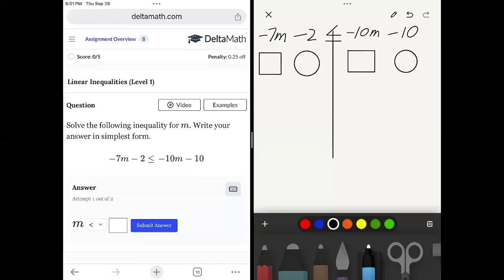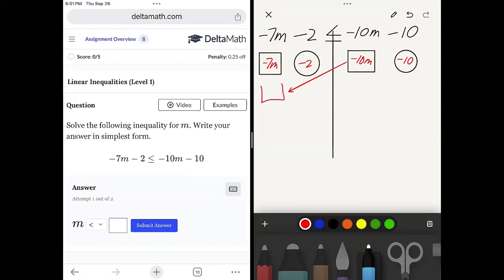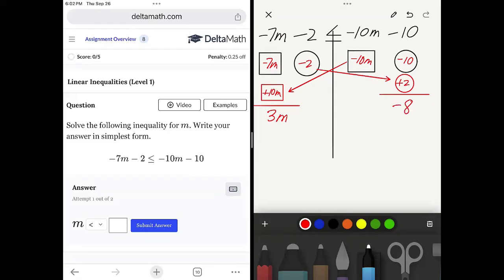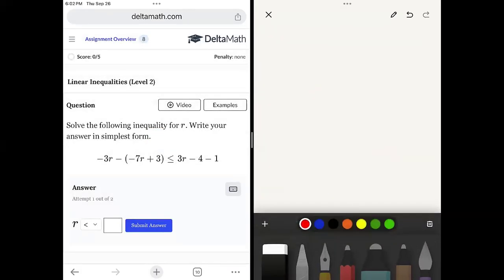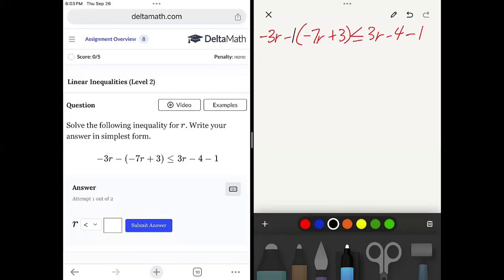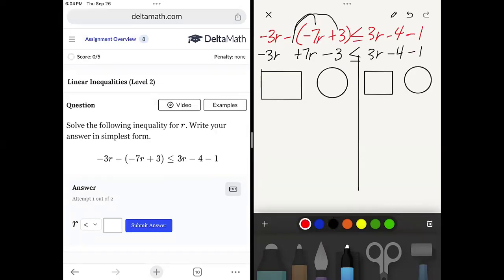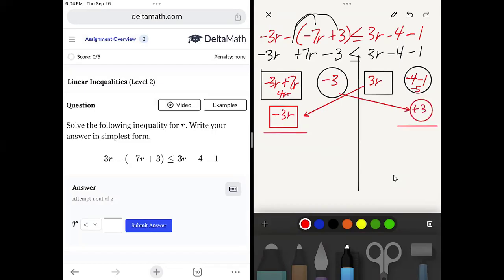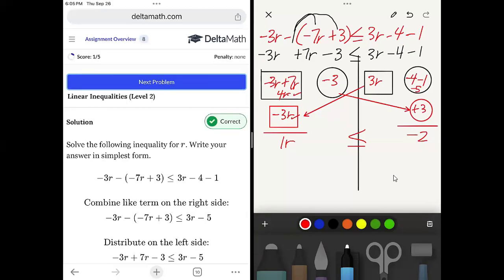Linear Inequalities (Level 1 & 2)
- Mr. H explains how to solve inequalities, which are like equations but with a less than or equal to sign.

- He shows how to move numbers and letters across the inequality sign and how to combine like terms.

- Mr. H emphasizes that if you divide by a negative number, you need to flip the inequality sign.